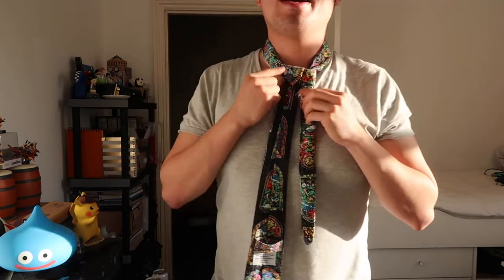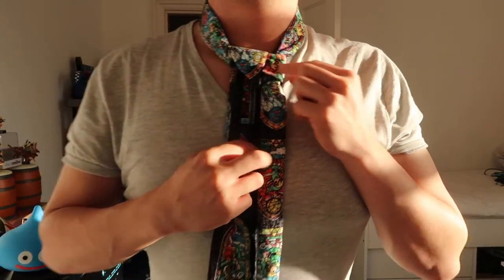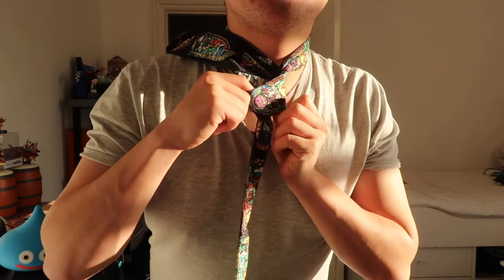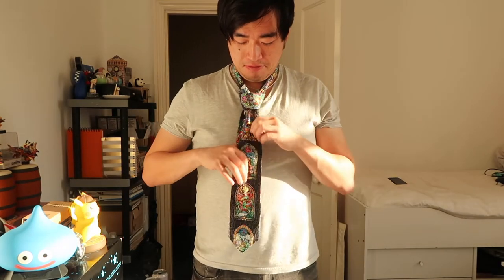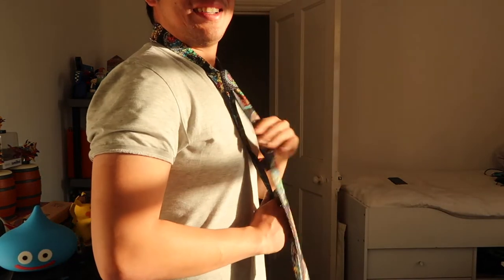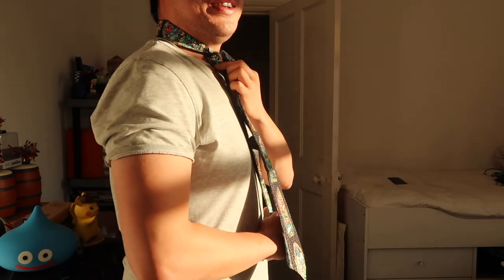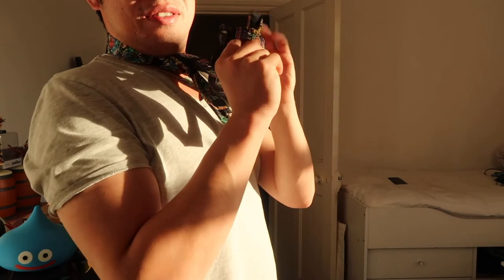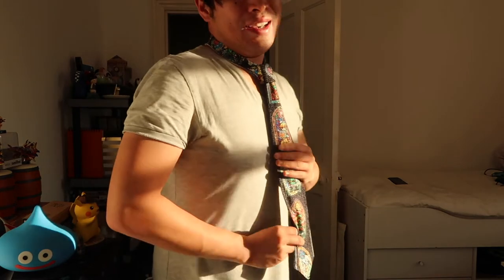How to Tie a Tie - Quick and Simple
How to tie a tie step by step tutorial quick and easy. Demonstrated with a Legend of Zelda Windwaker inspired tie. A good life skill to learn. Since in our lives we might have to wear a tie for work, interview , secondary school or the oscars awards ceremony. This is a half widsor knot.